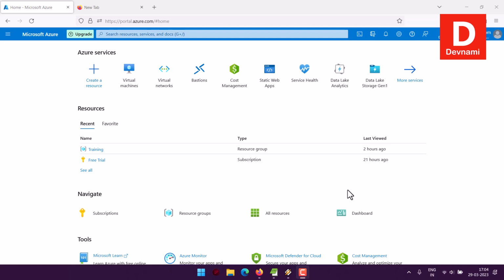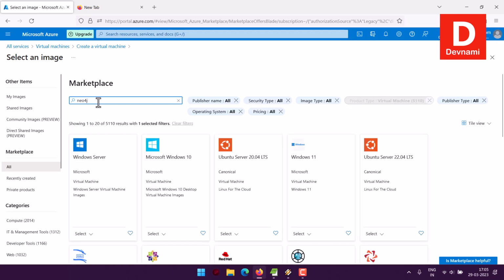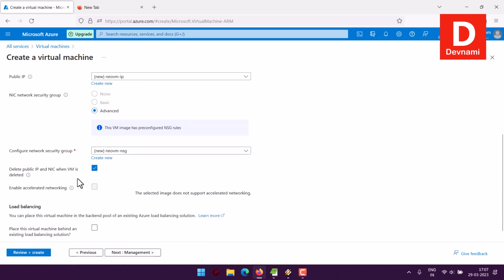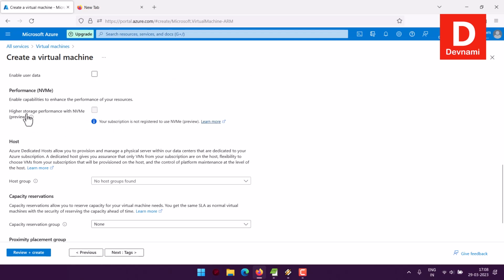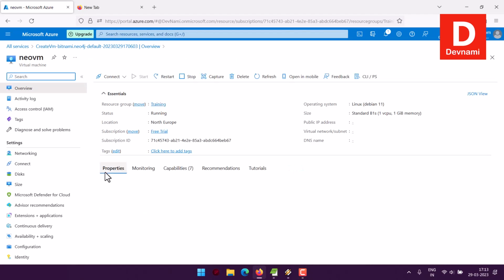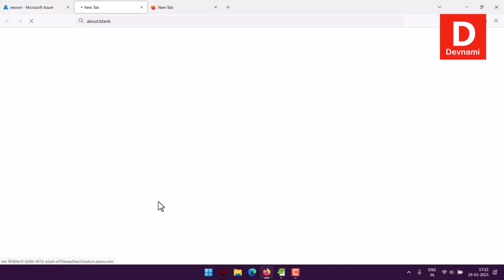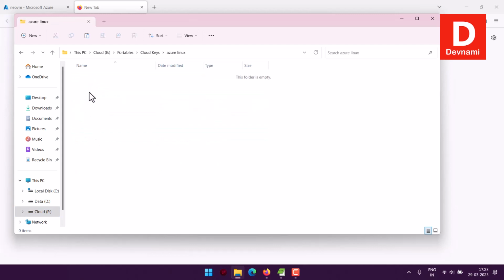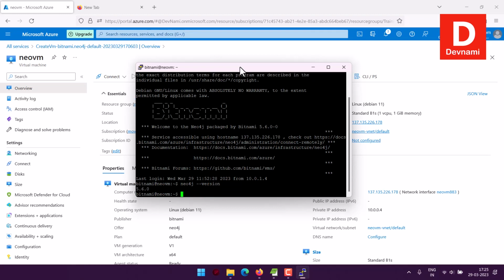Azure - Create Neo4j DB Server in Virtual Machine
Learn How to Create Neo4j DB Server in Virtual Machine.